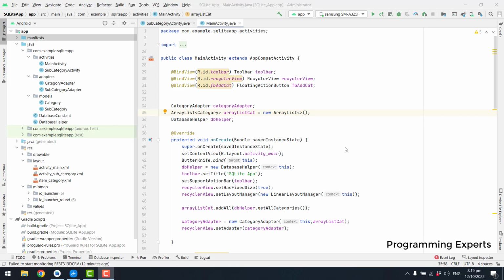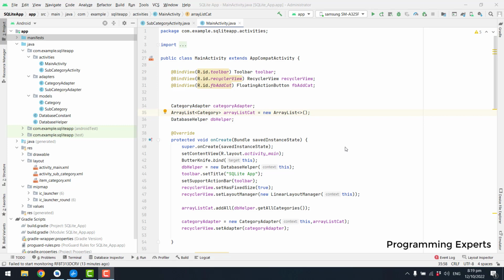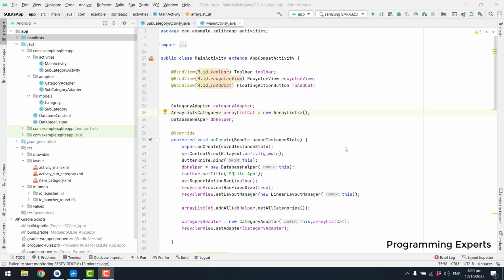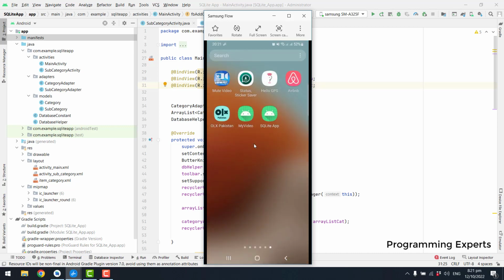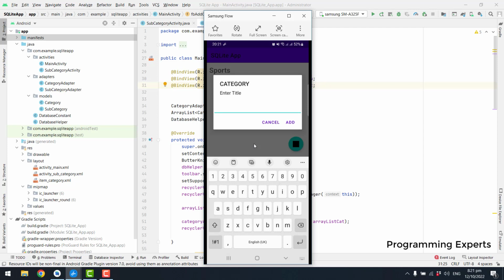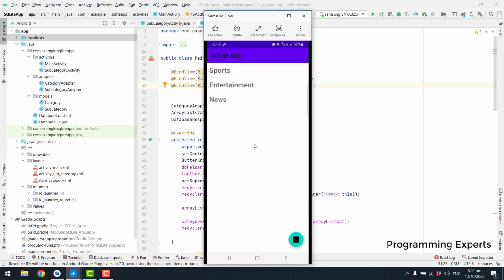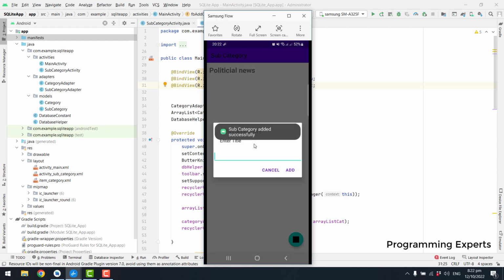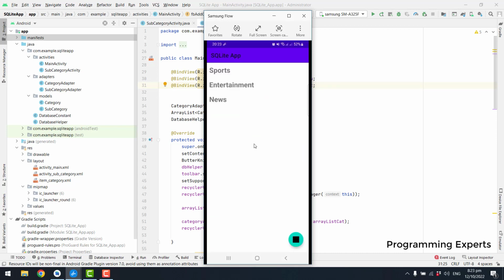Learn SQLite Database with Multiple Tables PART 01 (DEMO)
In this video series,we are going to start a new project that will consist of sqlite database. You will learn sqlite database with multiple tables using foreign key in android studio. In this video, you will just see the demo and some explanation of the said project.